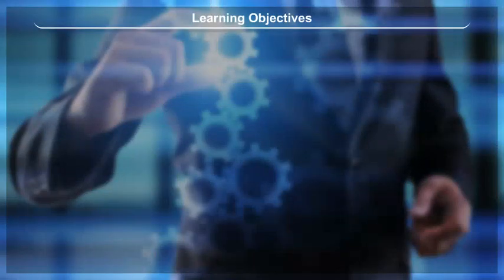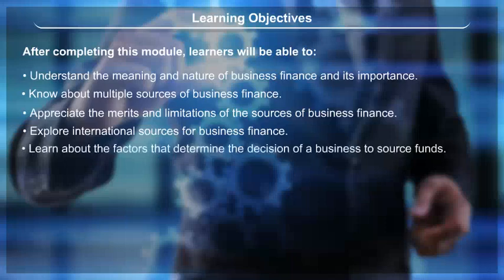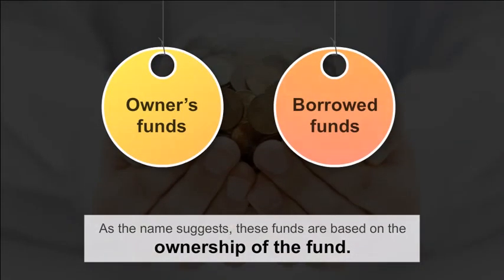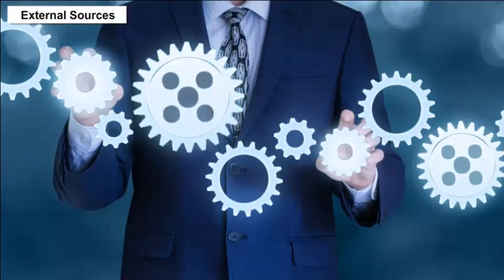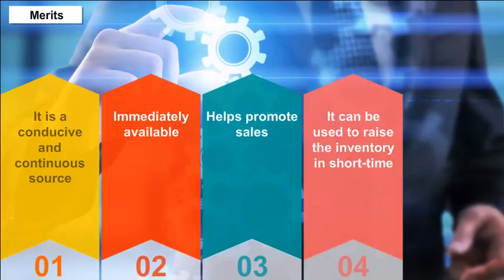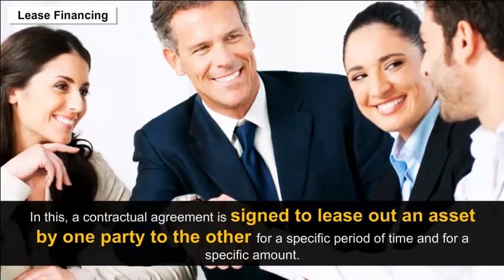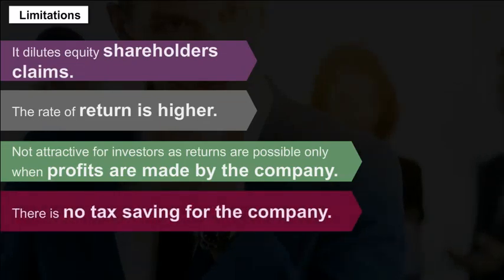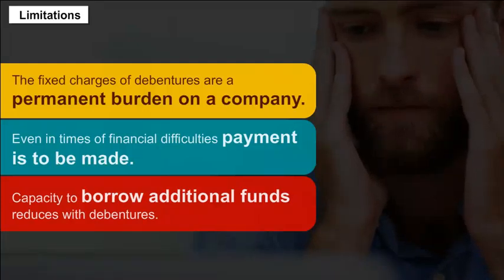class 11 Business studies ch 8 Sources Of Business Finance